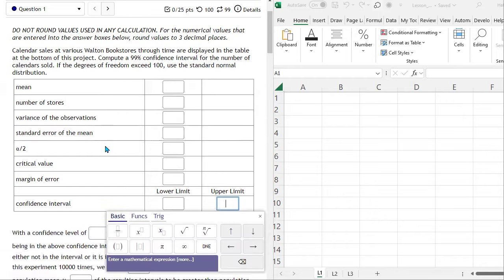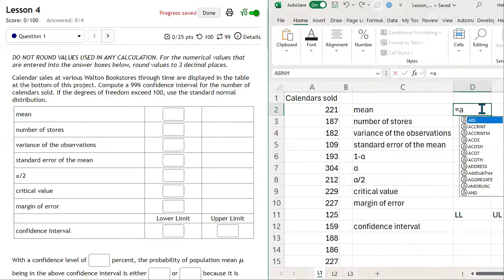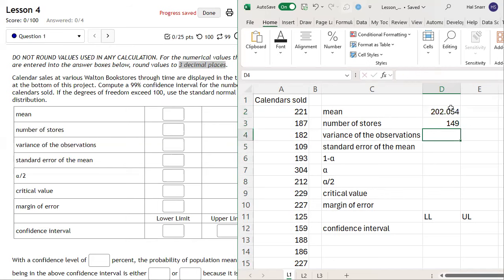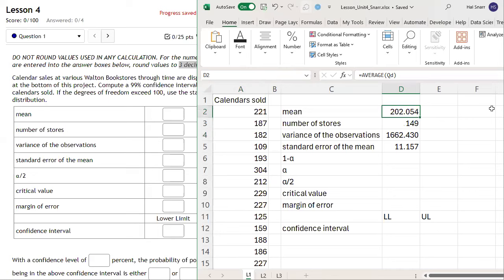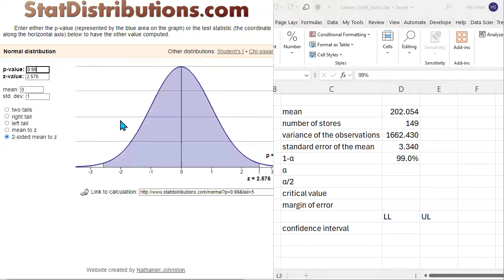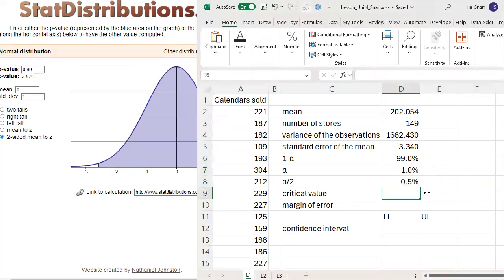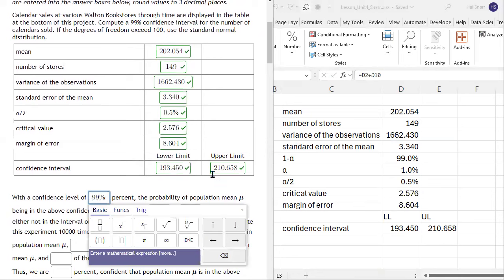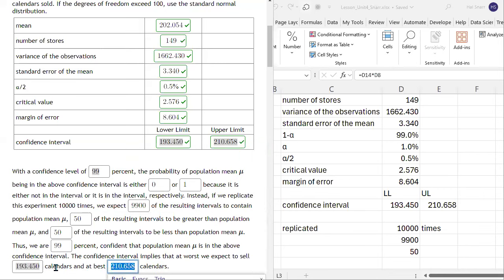Interval Estimate of Population Mean -- Video 1 of Lesson 4